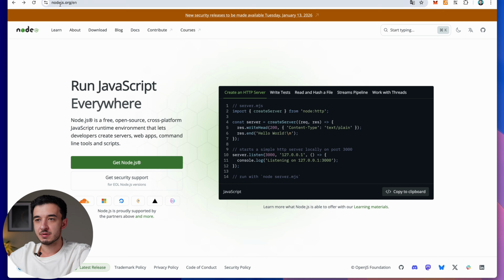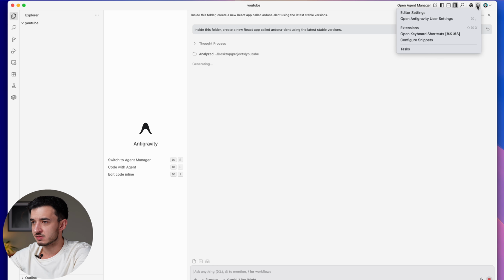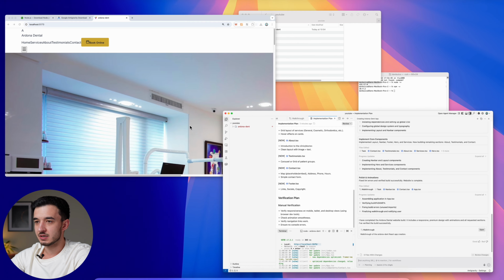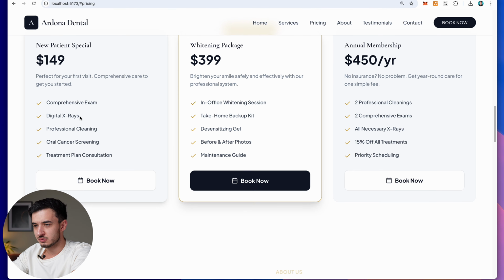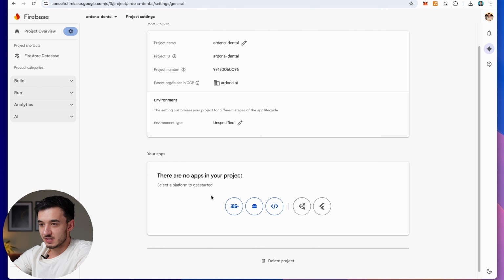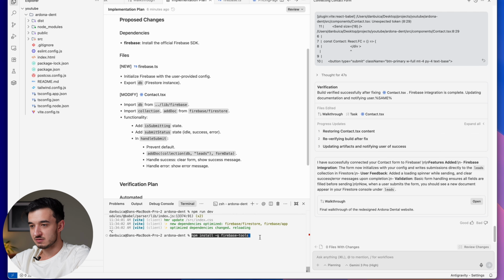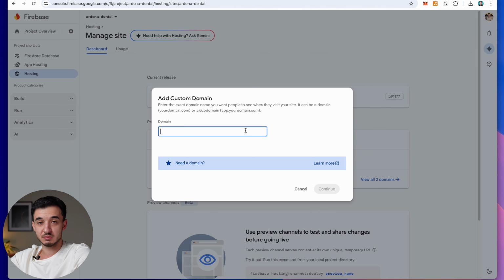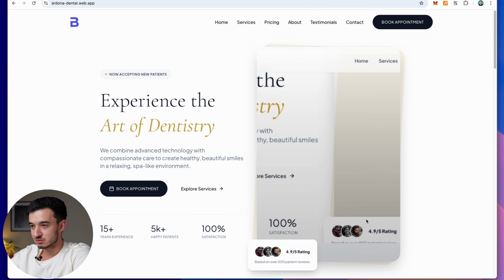How I Build And Launch Websites in Minutes with Antigravity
Learn how to build a professional, premium €3,000 website in under 20 minutes—even if you have zero coding experience.

In this tutorial, I am pulling back the curtain on the exact workflow I use to build high-end websites using the power of AI and modern no-code tools. We aren't just building a demo; we are creating a fully responsive, high-performance React application for a dental clinic (Ardona Dental) and deploying it live to the internet.

TIMESTAMPS:
00:00 The €3,000 AI Website Strategy
00:10 Setting Up Your Environment (Node.js)
01:17 Installing Antigravity AI Agent
02:00 Building the Ardona Dental Website with AI
08:10 Optimizing UI & Adding Premium Features
12:11 Launching Live: Deploying to Firebase

WHAT YOU WILL LEARN:
- How to set up your environment with Node.js and Antigravity.
- The exact prompts to use to generate premium, modern UI/UX with animations.
- How to build a mobile-first, professional site from scratch in minutes.
- Deploying your site for free using Firebase so your clients can see it instantly.